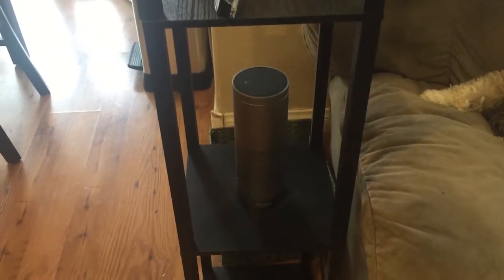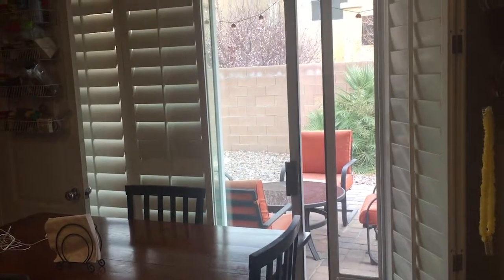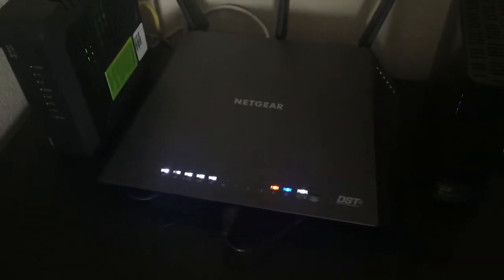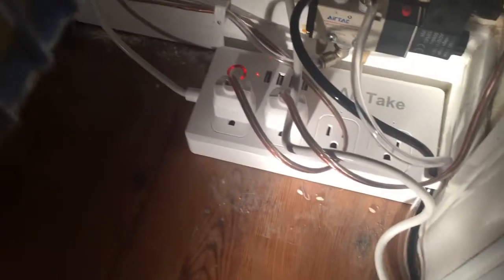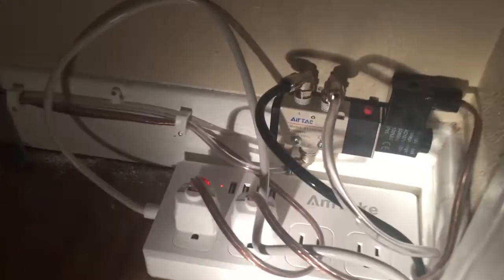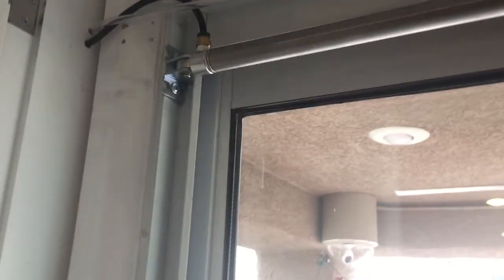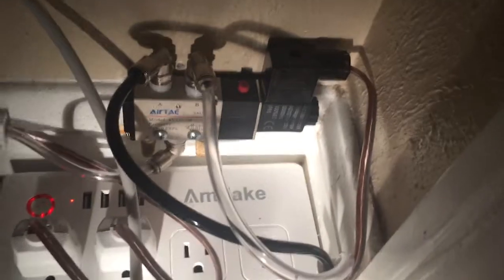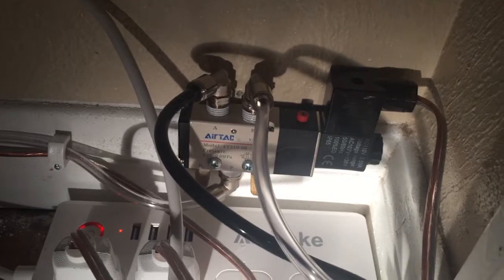Automate Your Sliding Glass Door With Amazon Echo!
My wife jokingly asked me if I could make our sliding glass door open and close automatically because I was able to do so with my garage door. You'll have to have some knowledge of Pneumatics, Automation, Electrical and Physics...but it's easier than you might think. This is very handy for letting the dog in and out without having to get off the couch.

Be sure your door has quality rollers on both the bottom AND top so the door can't bind in the track.